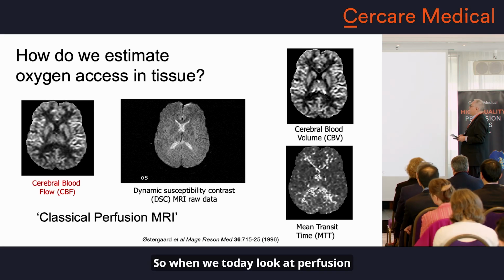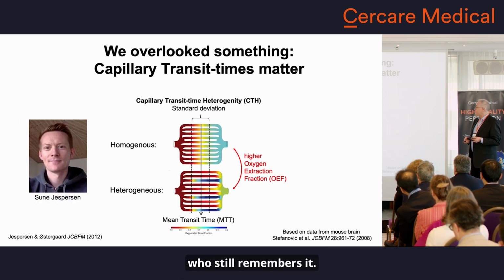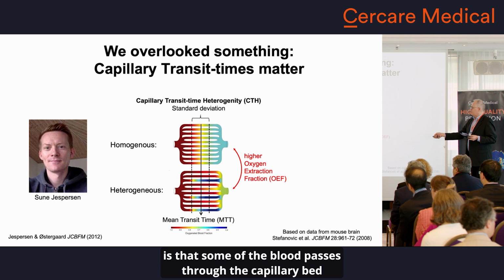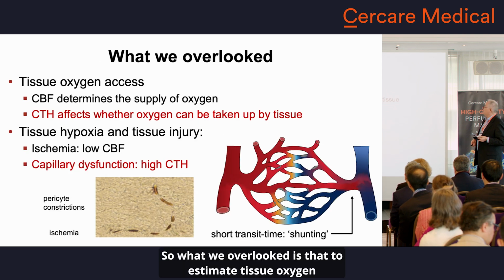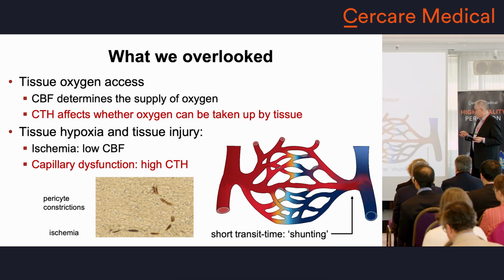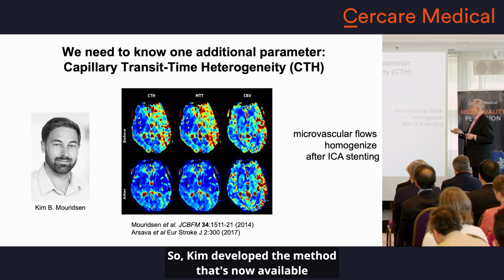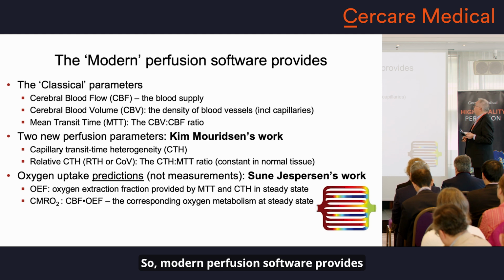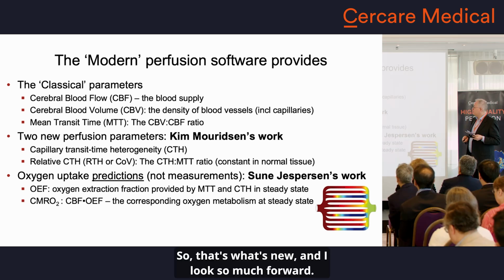Introduction by Prof. Leif Østergaard – Perfusion Summit, Munich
PERFUSION SUMMIT 2025 – MUNICH

In this opening address, Prof. Leif Østergaard sets the stage for the Perfusion Summit in Munich, highlighting the importance of cerebral perfusion imaging and the future of neurovascular care. A thought-provoking start to an inspiring event.